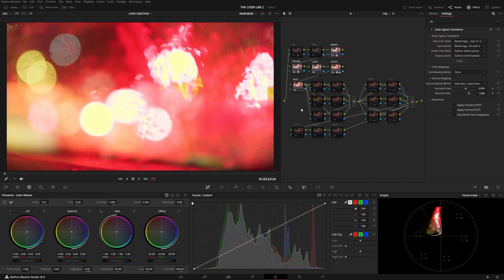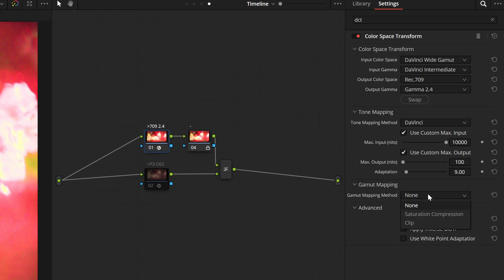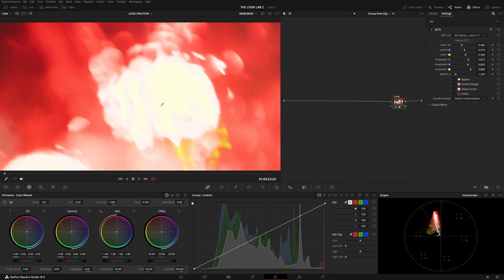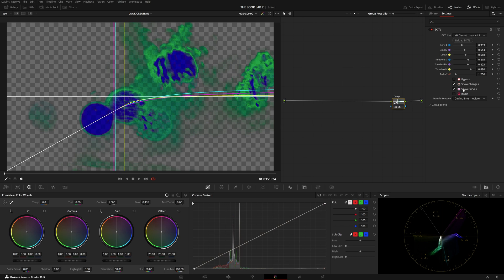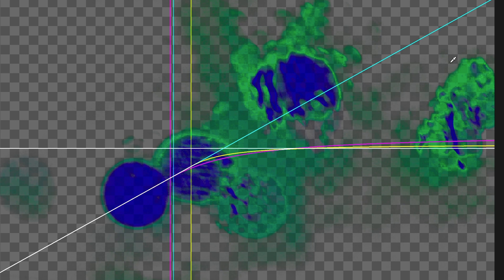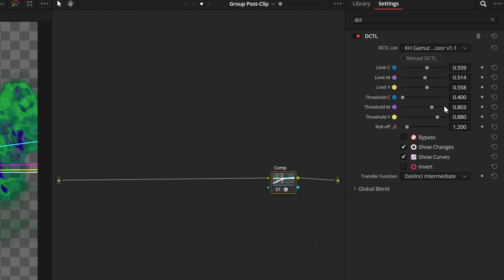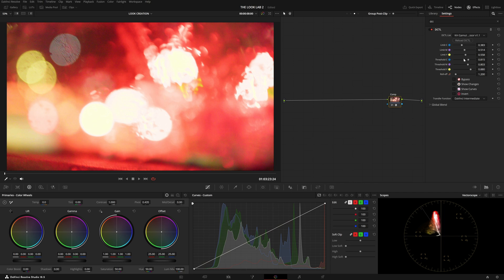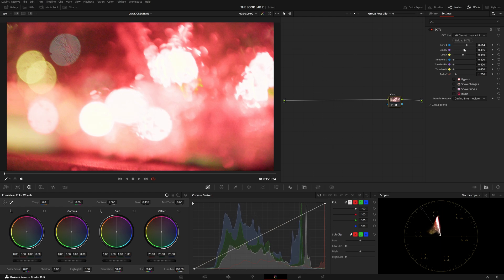Gamut Compressor - Free DaVinci Resolve DCTL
This is the ACES Gamut Compression adapted to work with a wide range of transform functions (gammas) with some added visualization. It allows you to tame very saturated colors at the edge of the gamut and make them look more natural.

-- Timestamps --
00:00 - Introduction
00:36 - Project Setup
01:34 - DCTL
05:15 - Outro